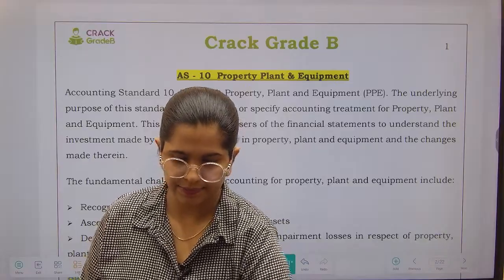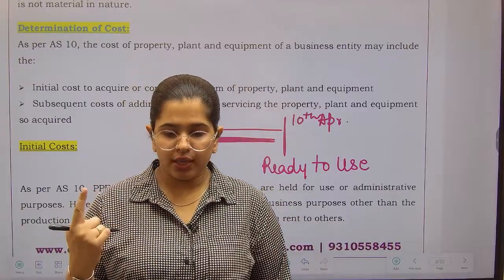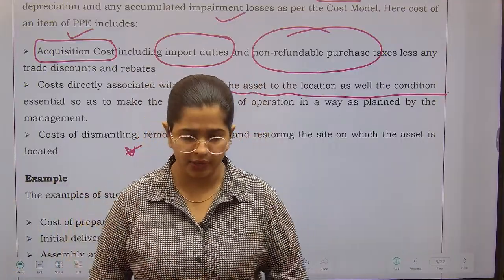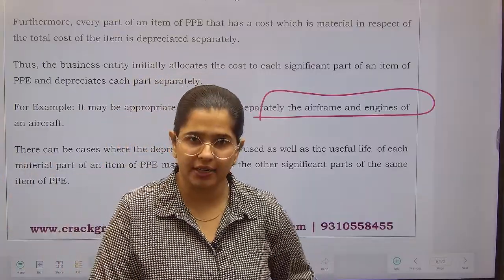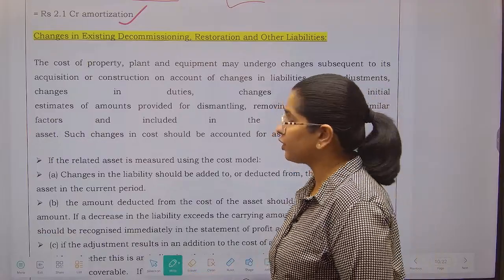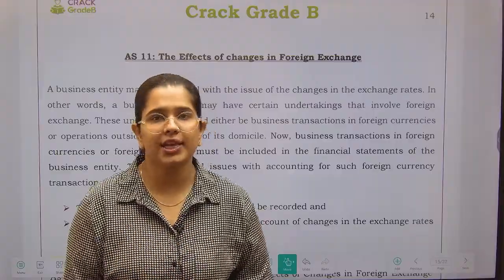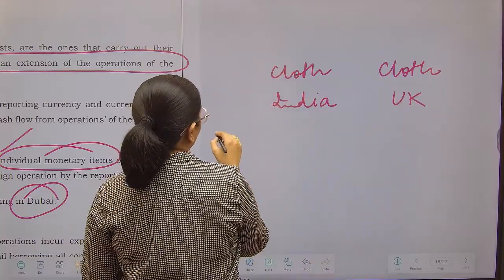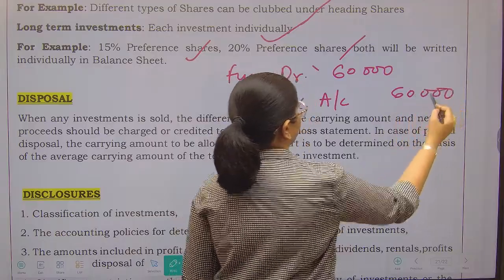Accounting Standard: SEBI Grade A /IFSCA Grade A: Marathon Session 3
In this video, we will discuss Accounting Standard: SEBI Grade A /IFSCA Grade A: Marathon Session 3